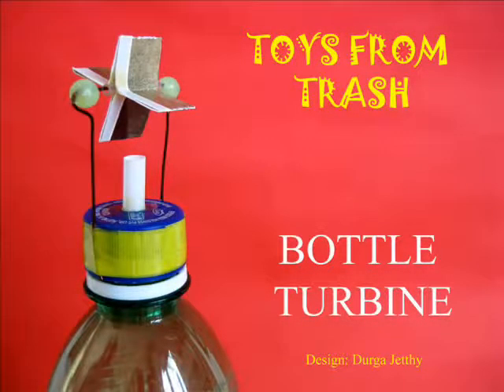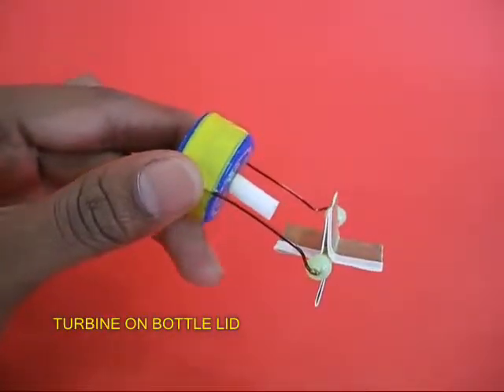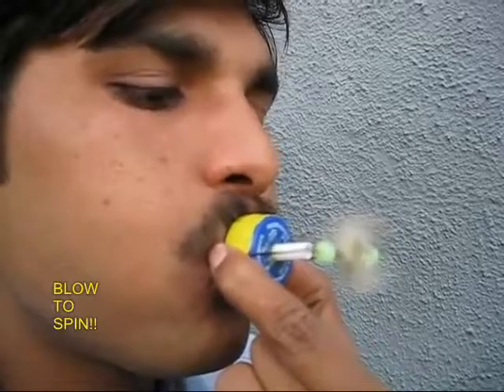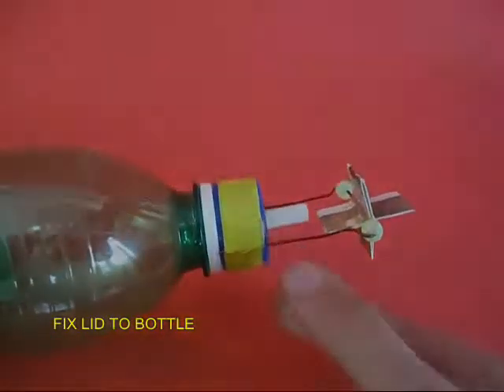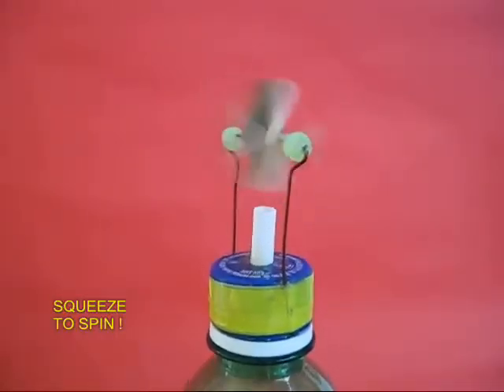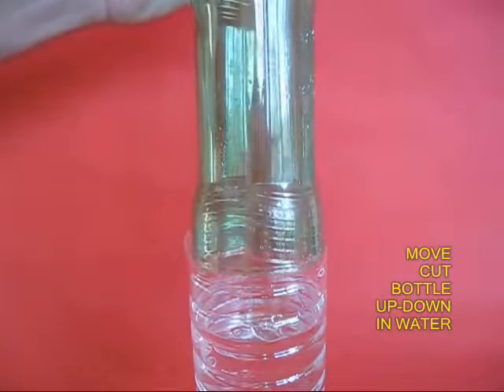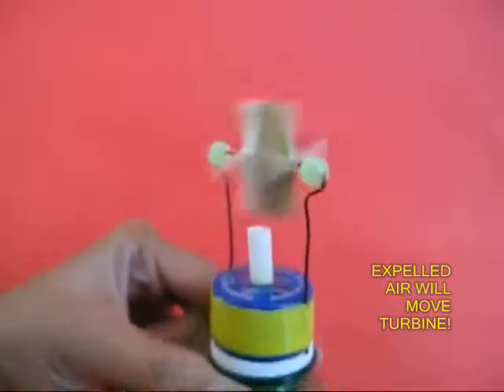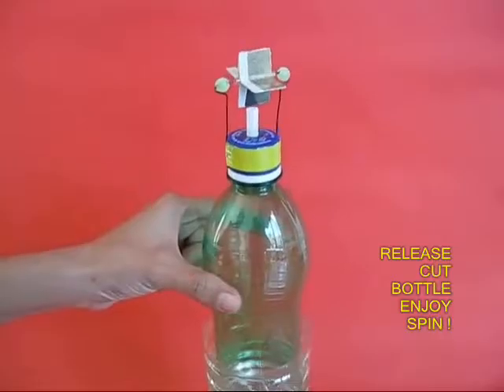Bottle Turbine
This is a program on toys from trash; covers preparation of bottle turbine from discarded plastic bottle, a turbine made up of paper and straw